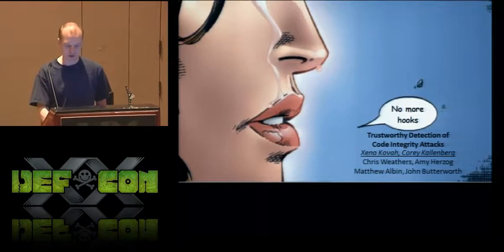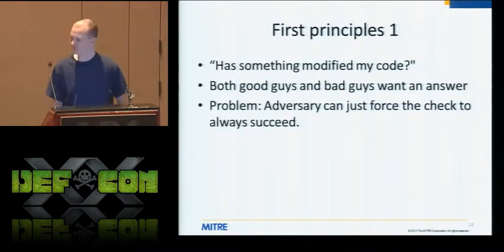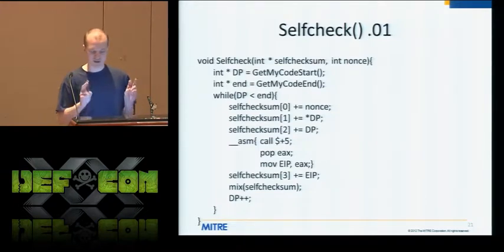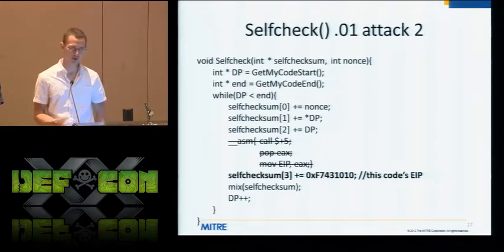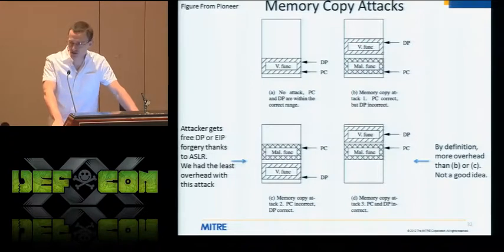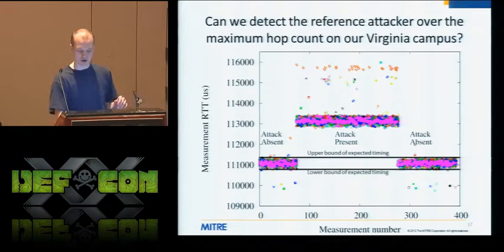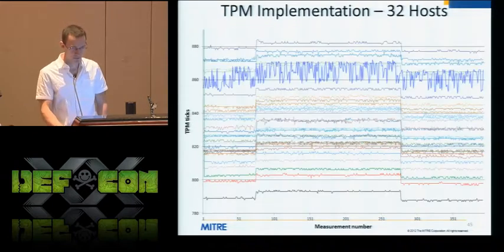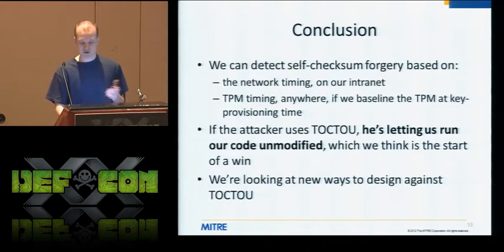DEF CON 20 - Trustworthy Detection of Code Integrity Attacks - Weathers, Herzog, Albin, Butterworth